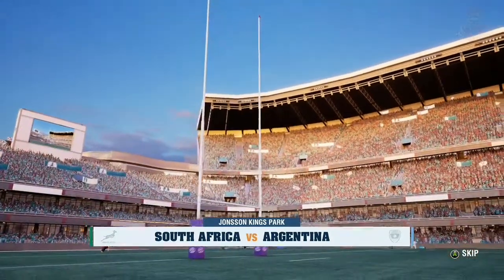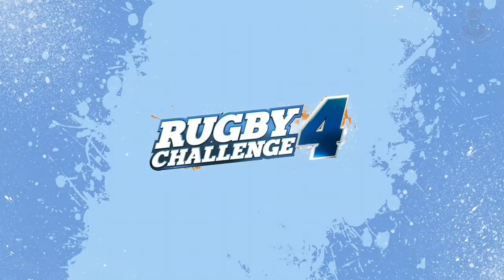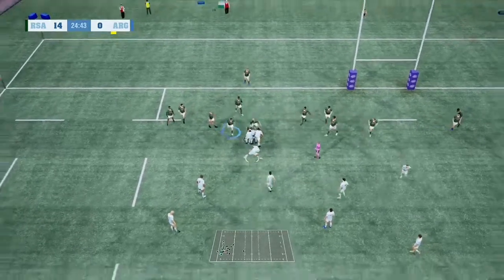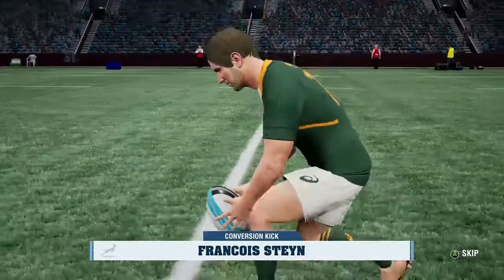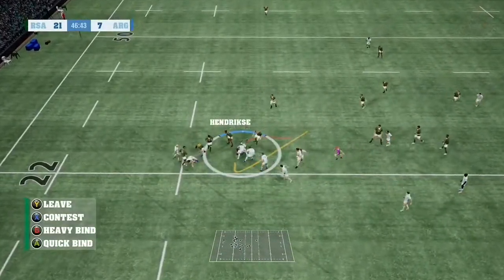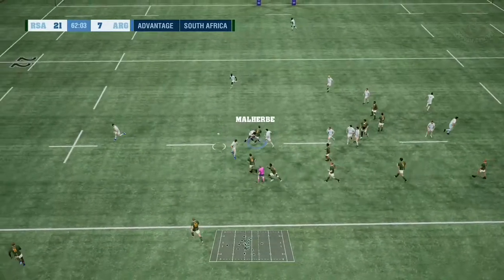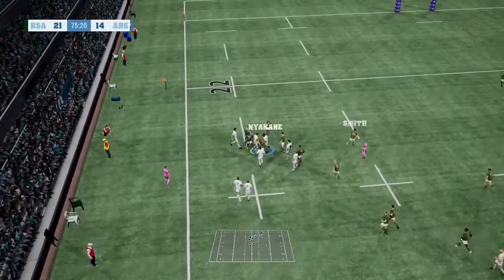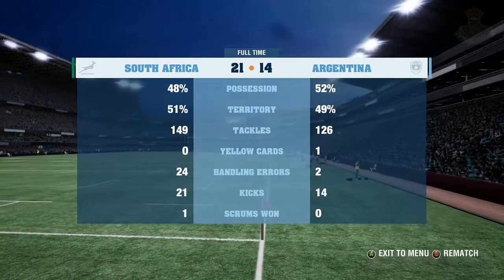SOUTH AFRICA vs ARGENTINA | RUGBY CHALLENGE 4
I Do Not Own The Contents In This Video

RUGBY CHALLENGE 4
READY FOR THE CROSS-KICK?
NEW! Catch your rivals off guard using set plays with 10 different moves, including cross-kick!
NEW! Women’s Sevens Rugby with 16 international teams, including 5 licensed teams.
NEW! Make the ultimate rugby player with both the kit creator and the enhanced player creator!
NEW! AI formations and improved positioning of players making the game more realistic and challenging for those experienced rugby heads.
NEW! Side-line camera angle and drop goal camera allowing for closer simulation to a real broadcast view.
CROSS-PLATFORM FANHUB
Share, download and rate players and teams using our famous Fanhub across all platforms!
ALL-STAR COMMENTARY
Real sports broadcasting commentary with Grant Nisbett and Justin Marshall. French commentary by Eric Bayle and Thomas Lombard.
THE DEFINITIVE RUGBY EXPERIENCE
Multiple Game Modes including: Single Match, Multi-team Competition, extensive multi-year Career Mode and Be a Pro Mode
OVER 12 PRESTIGIOUS COMPETITIONS
Including the all new Womens 7’s Rugby, Premiership Rugby, Super Rugby, Mens 7’s Rugby, and Currie Cup - or even create your own!

TEAMS I SUPPORT

▪️Super Rugby
     STORMERS

▪️Currie Cup
WESTEN PROVINCE

▪️National Team
NEW ZEALAND/ALL BLACKS

▪️RUGBY 7's
NEW ZEALAND